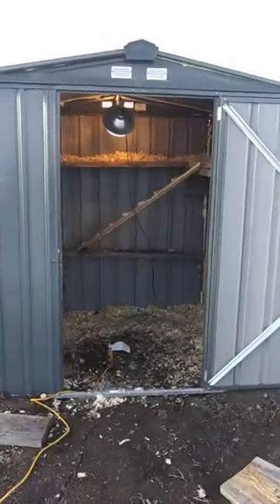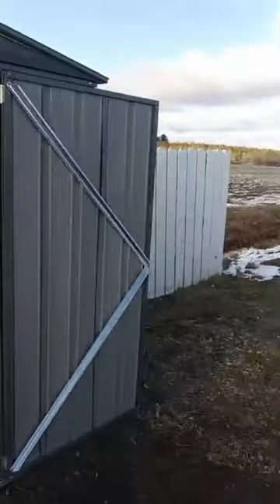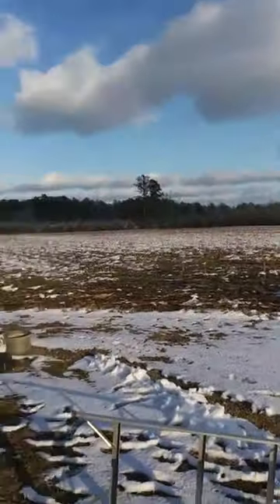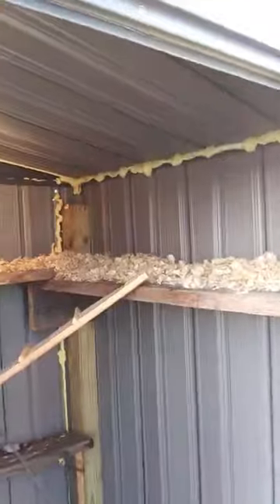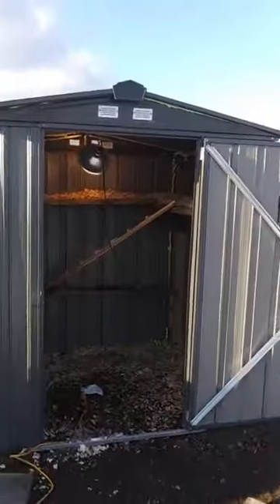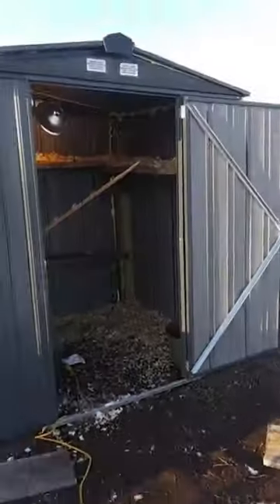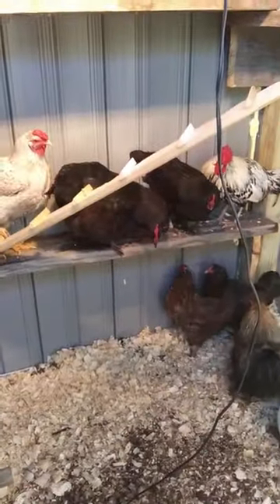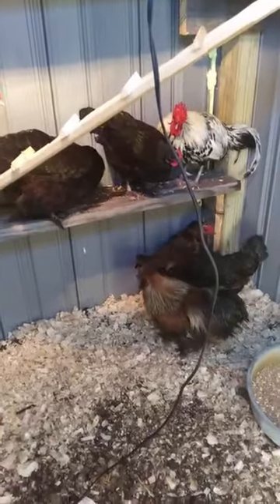Best Chicken Coop idea (Cheap)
To saves loads of money trying to build a or buy a chicken coop, just by a 250$ Shed. Check out how I modified it to make my chickens happy.